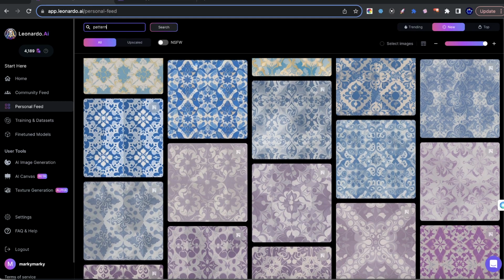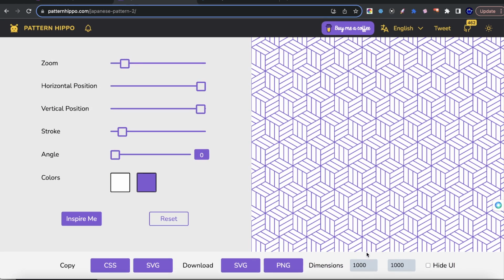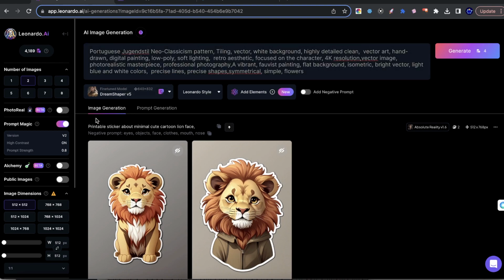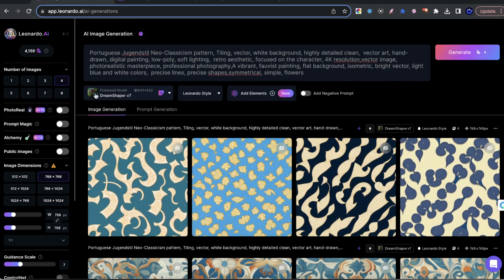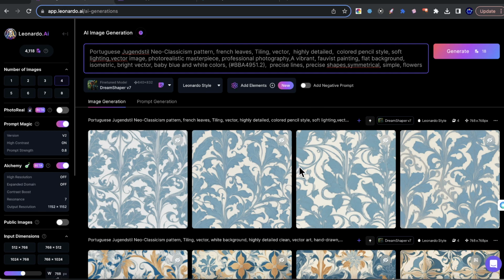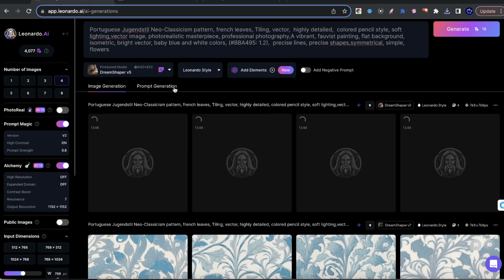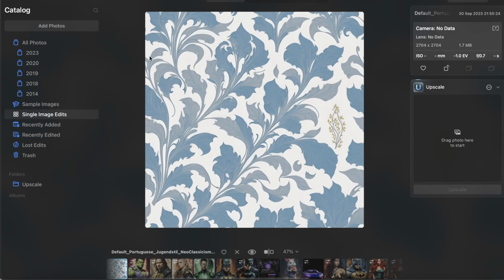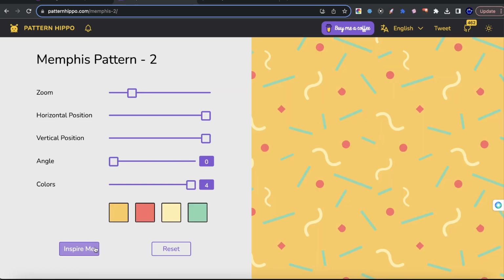Leonardo Ai Pattern Maker Vs PatternHippo.com